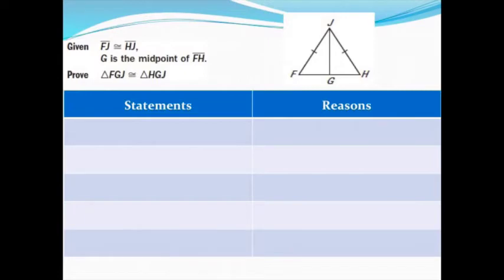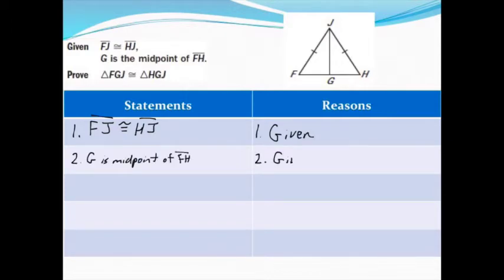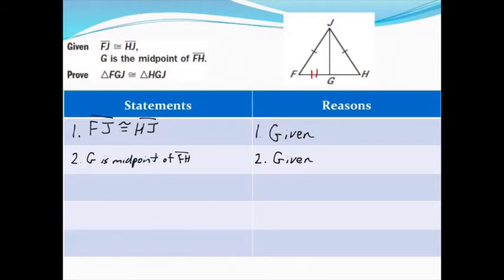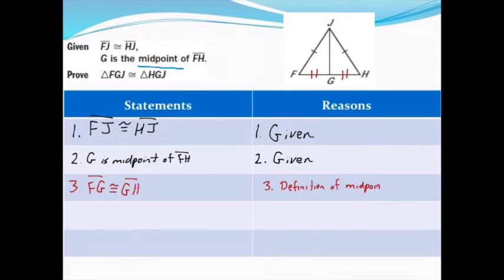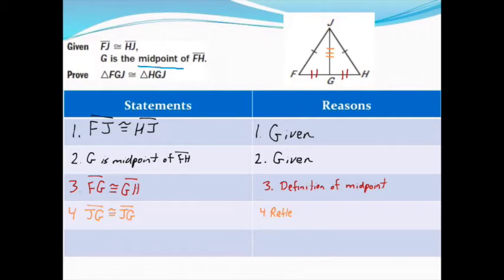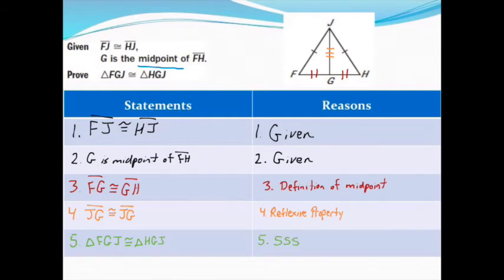Writing an SSS Proof (2)